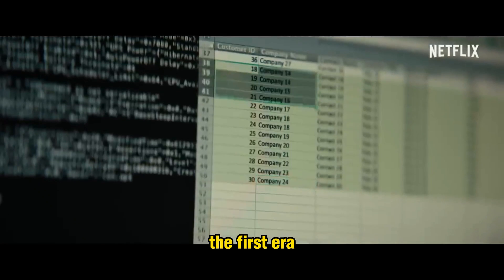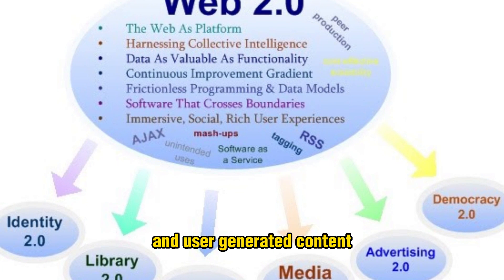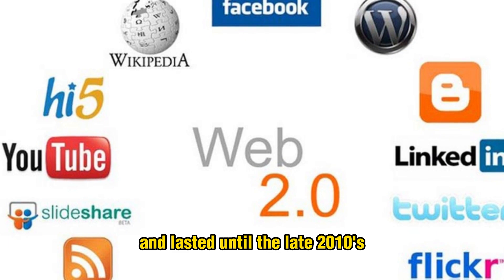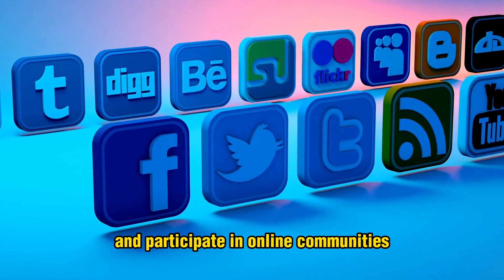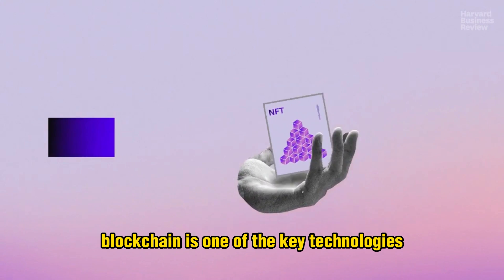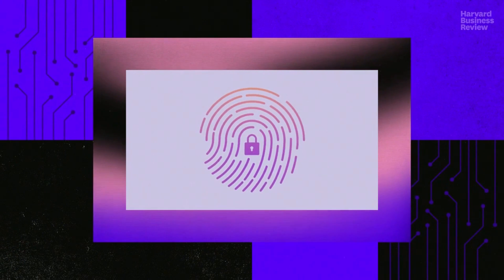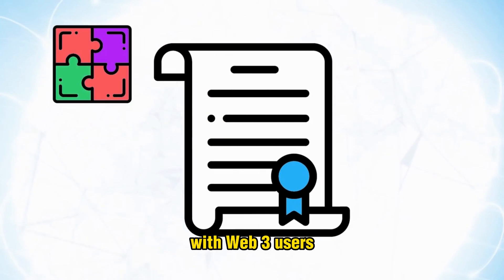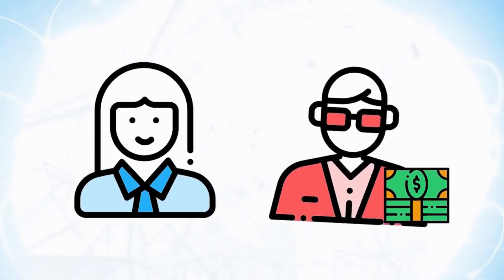Unwrapping Web2 and Web3: What You Need to Know to Take Your First Steps!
In this video, we'll explore the differences between Web 2.0 and Web 3.0, and discuss the potential advantages and disadvantages of each.

Web 2.0 is a term often used to describe the way the internet was used in the past. Web 3.0 is a newer term that describes a more user-friendly and interactive internet. If you're new to the world of blockchain and digital currencies, this video is a great introduction. We'll discuss the basics of blockchain technology and how it works, and give you some tips on how to get started with digital currencies.